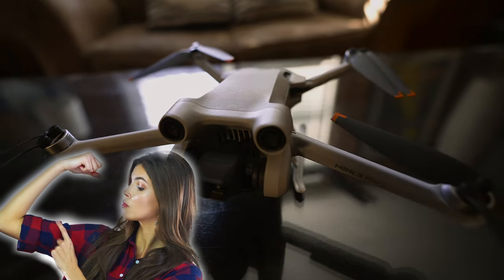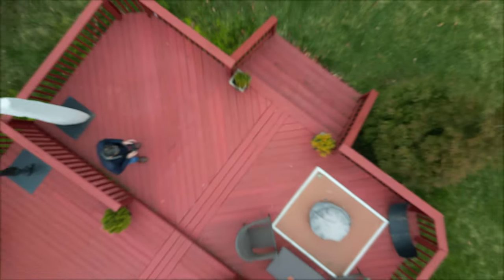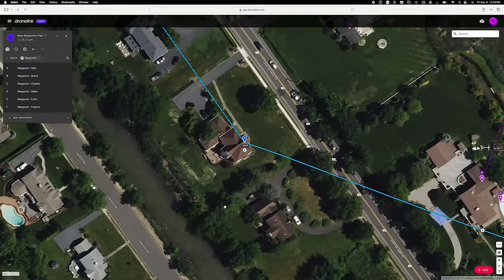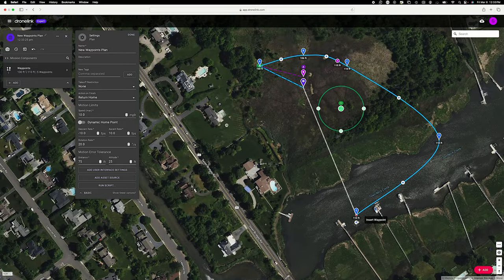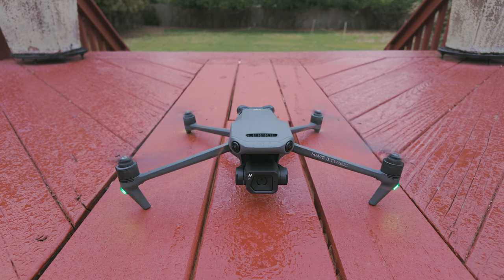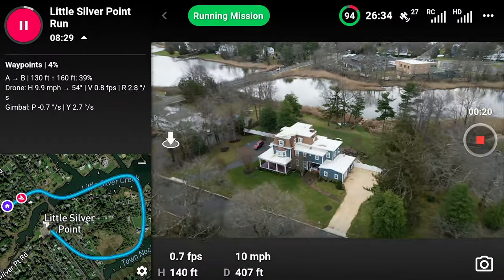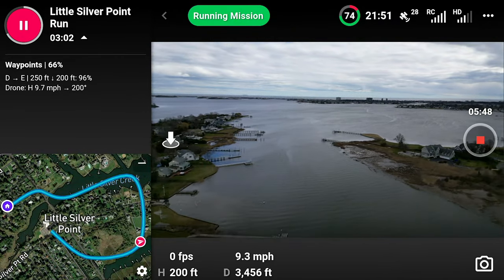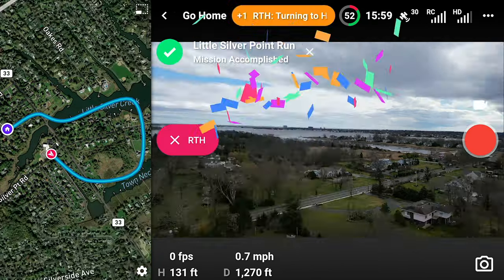Using 3rd Party Waypoint Mission Planner with DJI Drones or Why I bought a Mini 3 Pro in 2024?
The DJI Waypoint Mission Planner works just fine but it is very basic. I wanted a much more powerful and convenient Waypoint Mission Planner that, among other things,  allows me to plan my missions on my beautiful Studio Display. It was not as straightforward as I had imagined, far from it. Yet, in the end, I was able to make it work. In this video I tell everything I learned along the way and what I ended up doing.